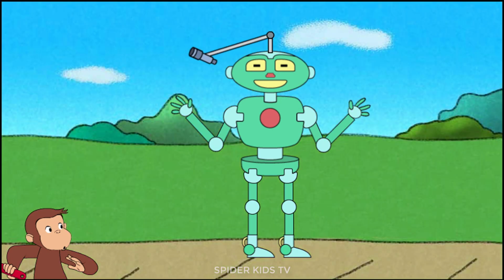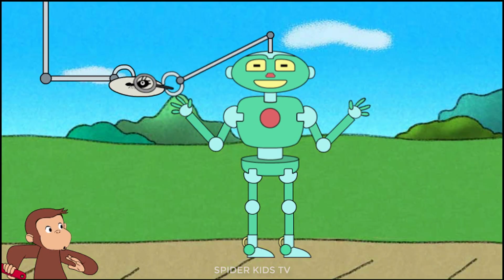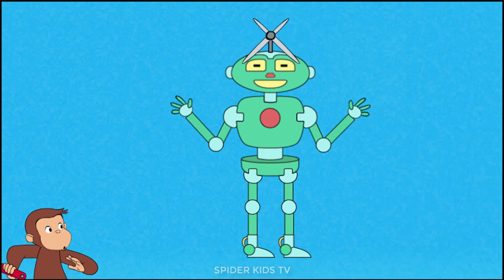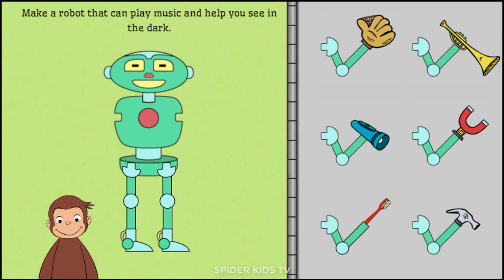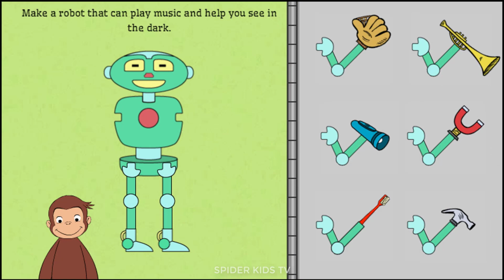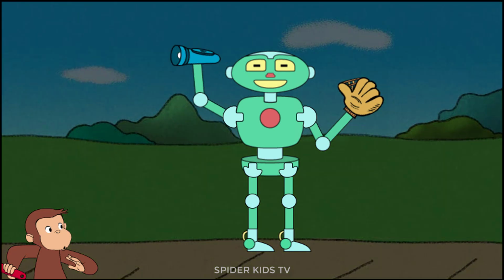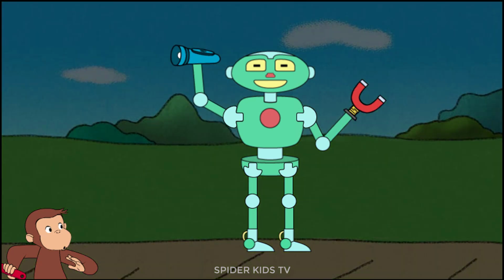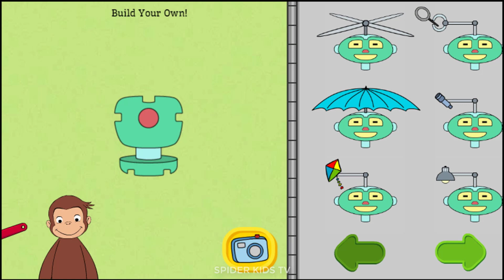Curious George Build a Bot (Part 18) ⭐️Curious George Games⭐️PBS Kids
★ Hello everyone !
★ If you really love this games on SPIDERKIDSTV

Curious George Games: Curious George Build a Bot Episodes 2